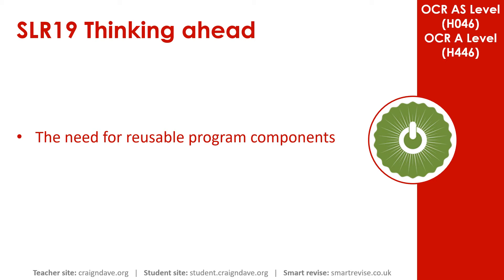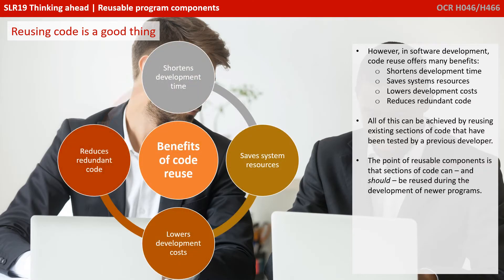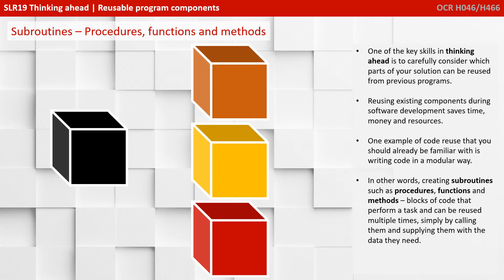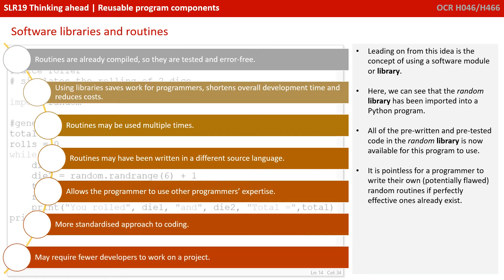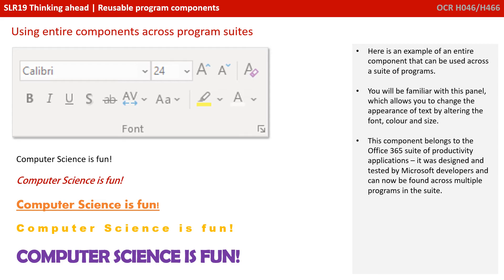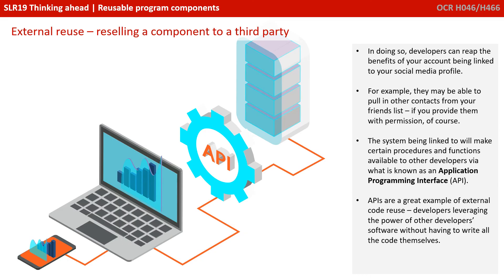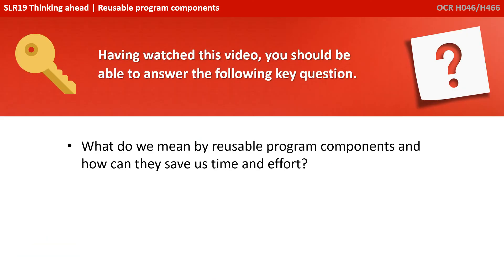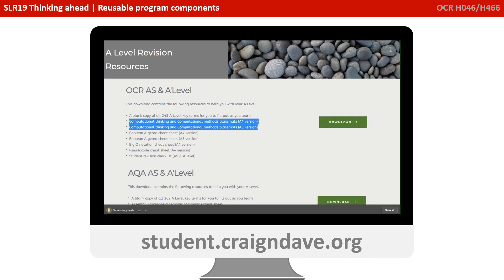123. OCR A Level (H046-H446) SLR19 - 2.1 Reusable components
00:00 Intro
00:15 Reusable Program Components: Reusing Code is a Good Thing
01:11 Subroutines- Procedures, Functions and Methods
01:49 Software Libraries
02:19 Software Libraries and Routines
03:00 Using Entire Components Across Program Suites
03:32 External Reuse- Reselling a Component to a Third Party
04:38 Key Question
04:50 Computational Thinking Cheat Sheet
05:33 Outro